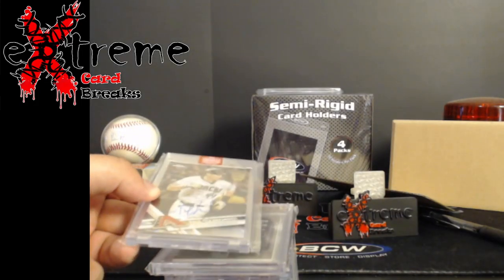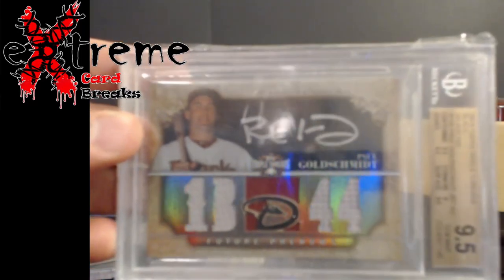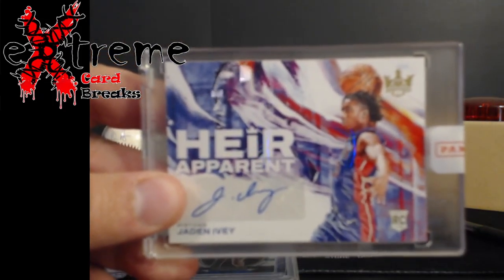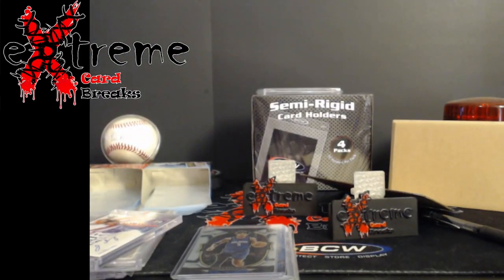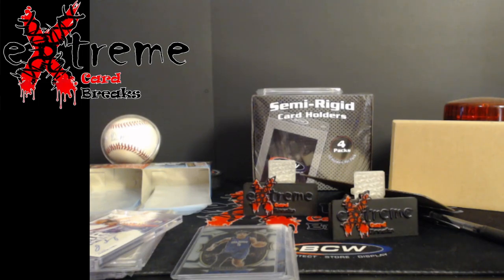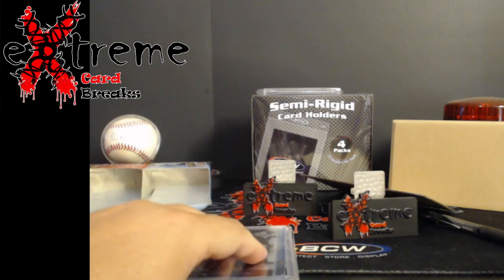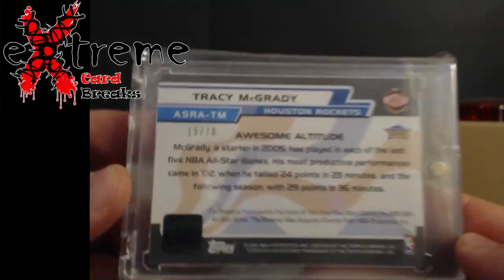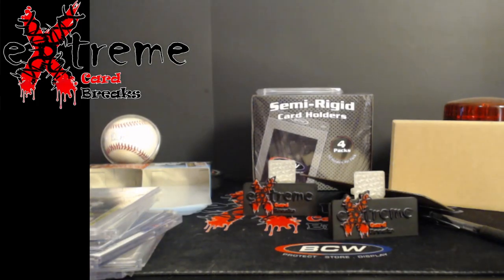Mail Week - Facebook and WhatNot Pickups - Warning I messed up the video sound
1811 N Dixie Ave #104

Who do I collect:
Roberto Clemente
Michael Jordan
Nolan Ryan
Sidney Crosby
Vintage Cards